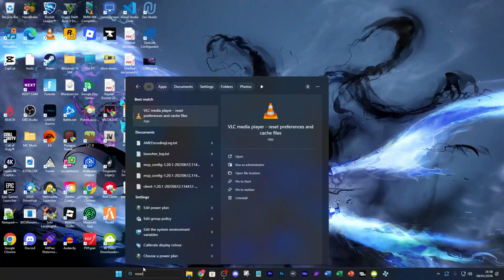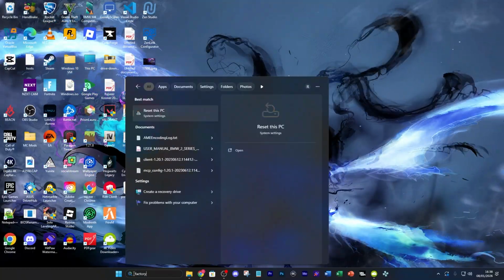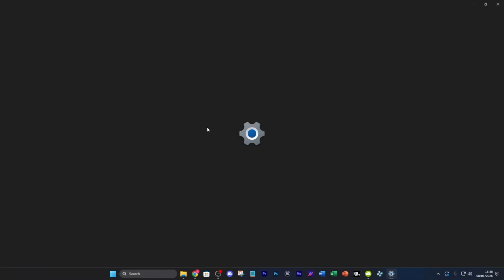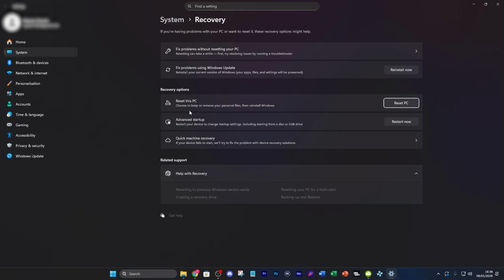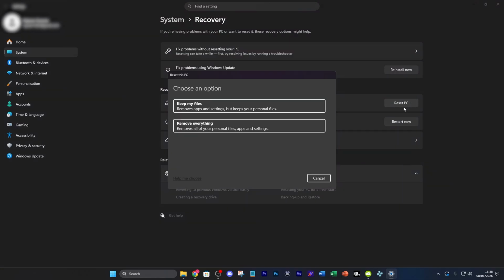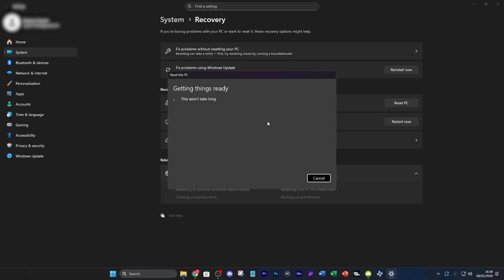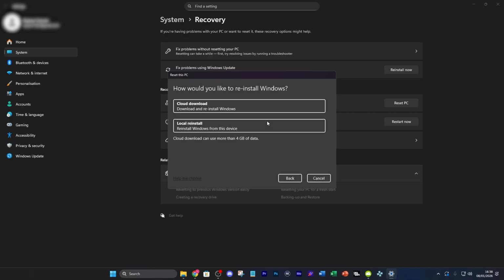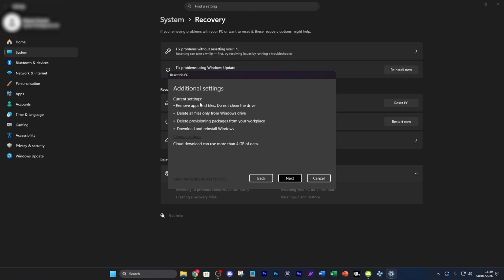How To Factory Reset Laptop Windows 10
How To Factory Reset Laptop Windows 10, Factory Reset Laptop Windows 10